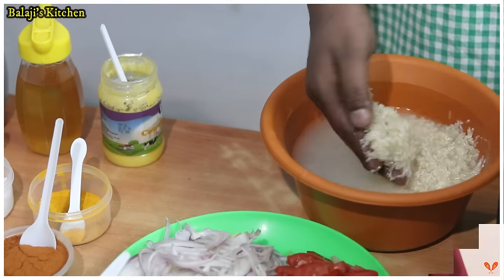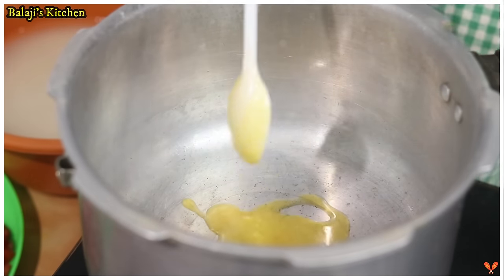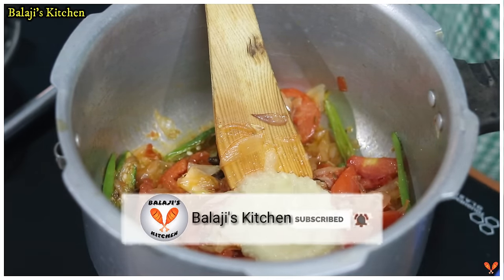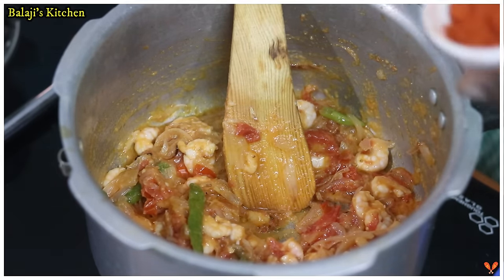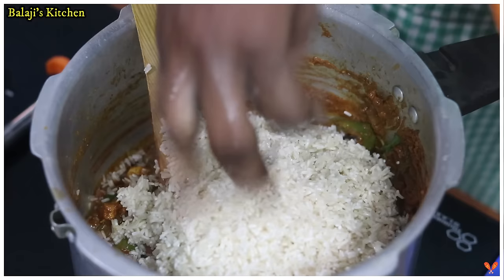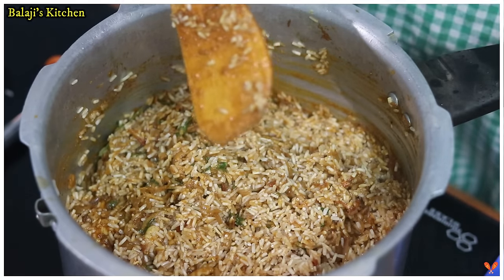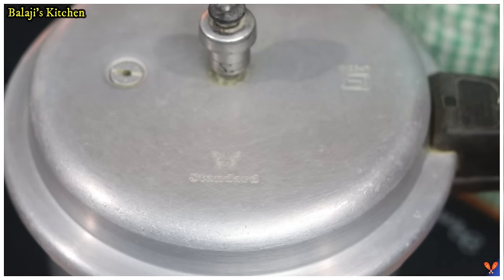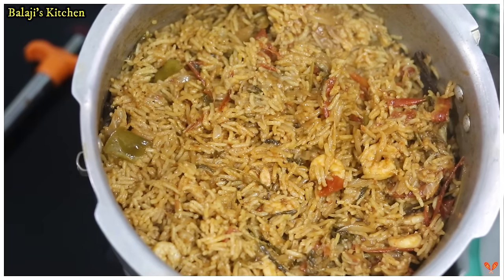இறால் பிரியாணி | Prawn biryani recipe in tamil | Balaji's Kitchen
Prawn Biryani Recipe in tamil